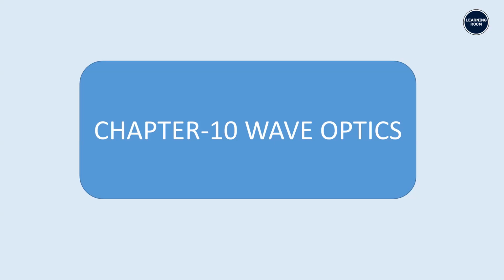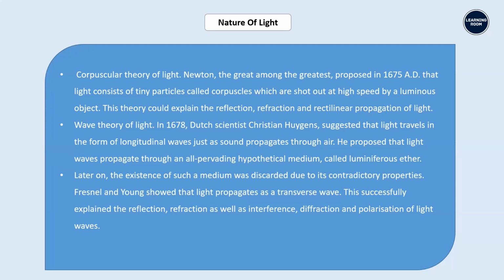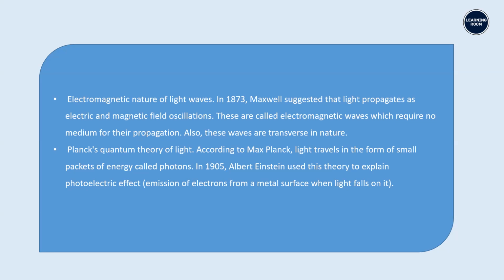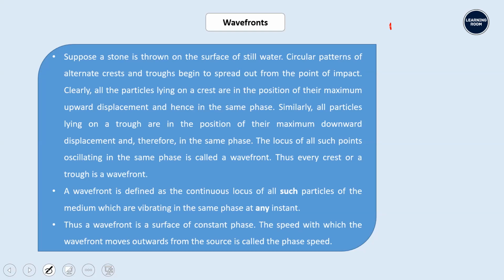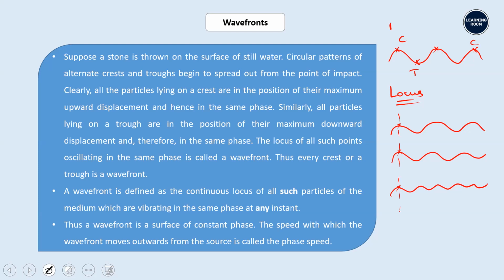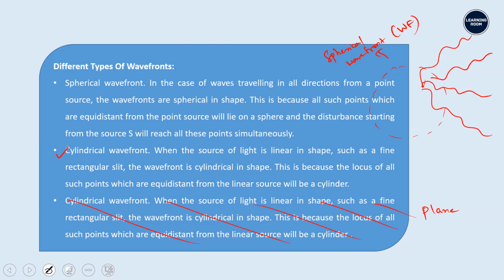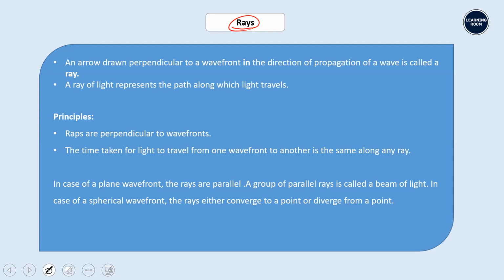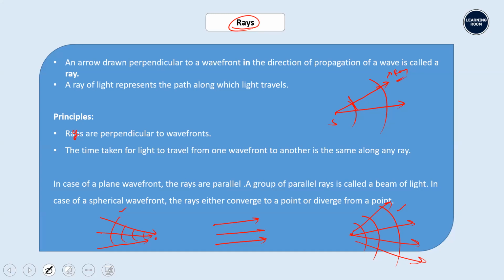XII Physics 12th sep 2022